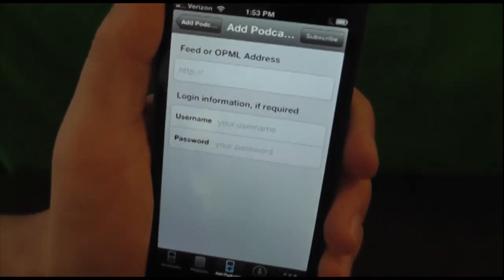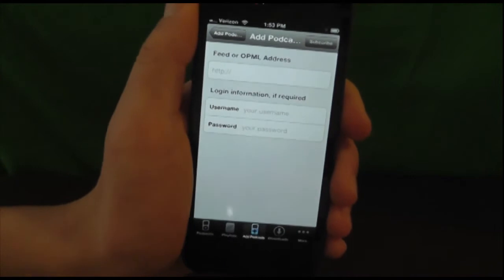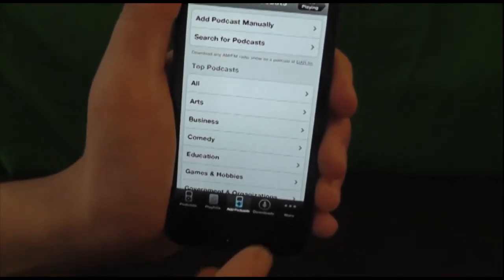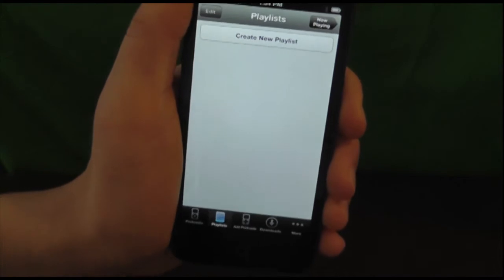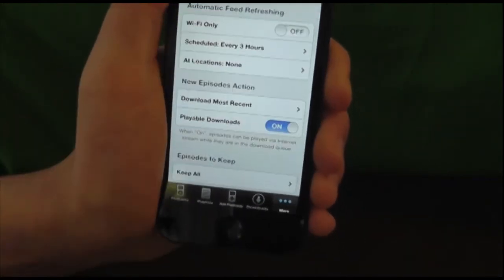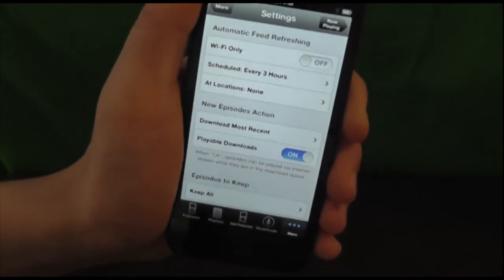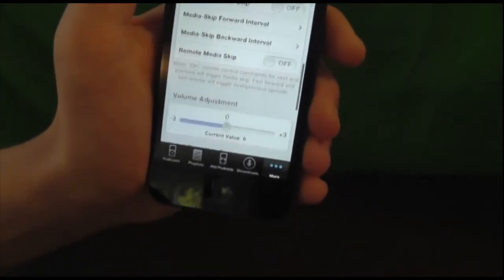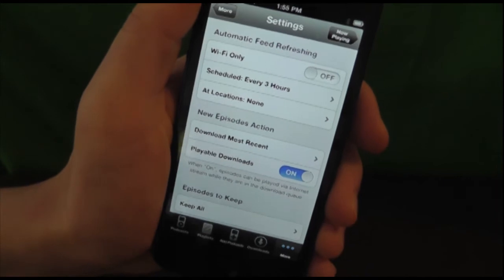Downcast iPhone 5 Review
Watch the review for Downcast, see how Downcast is optimized for the iPhone 5 and how it looks on the 4 inch screen.

Content Claim: I show a review of Downcast, I show all the cool features Downcast has and talk about it in a review manner. Everything in the video is my own content.